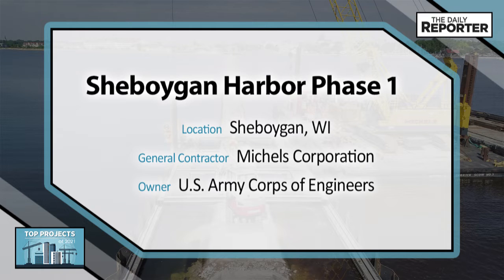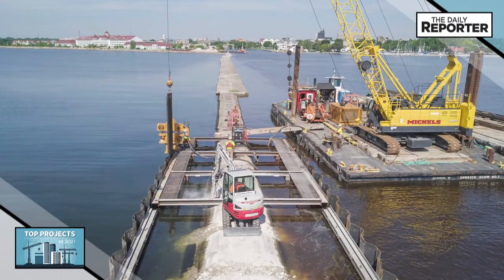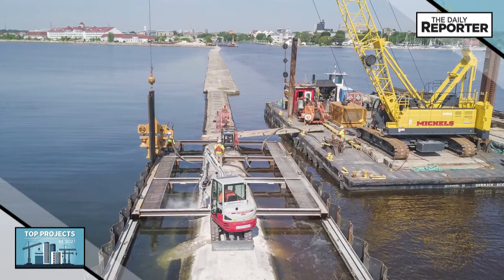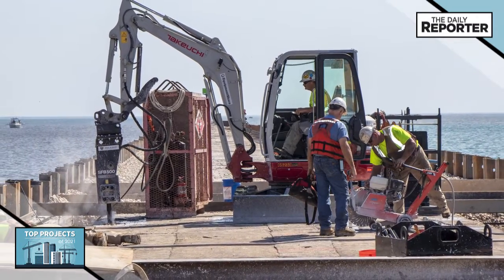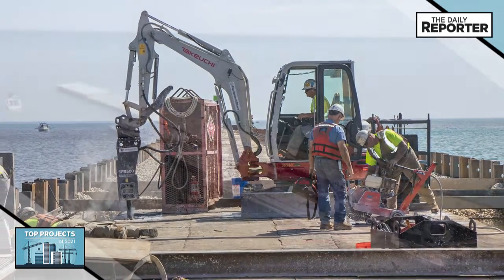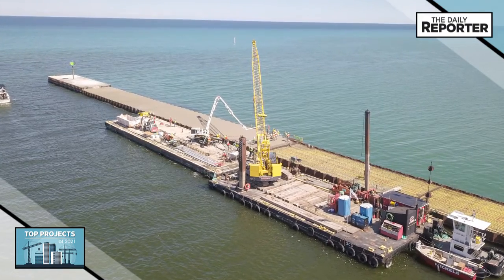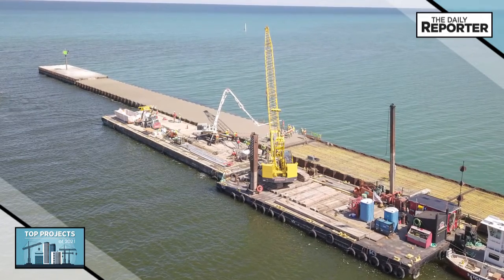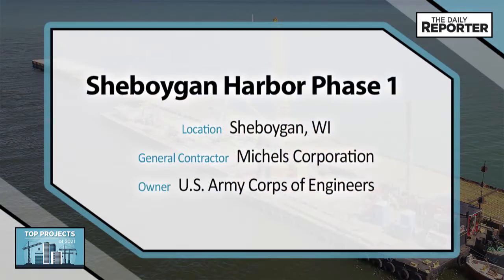Top Projects of 2021 Awards - Sheboygan Harbor Phase 1